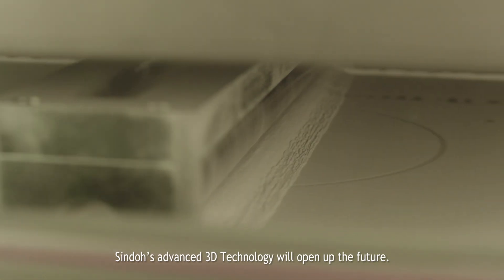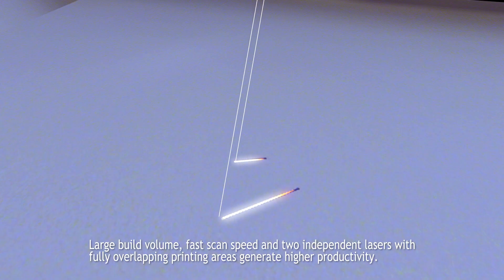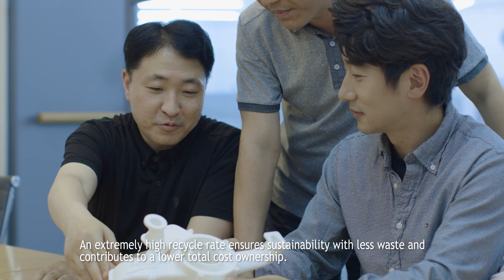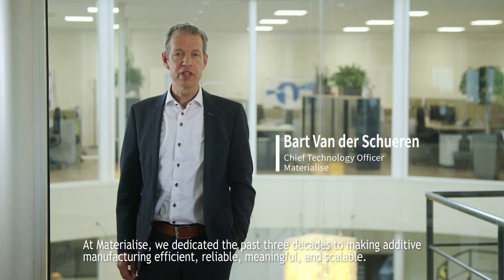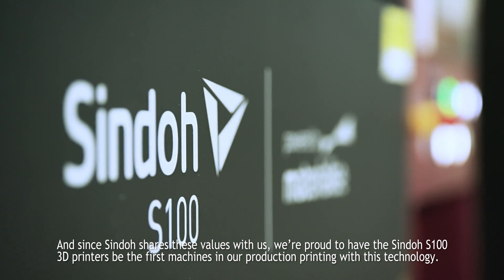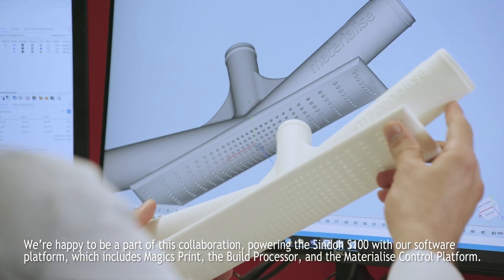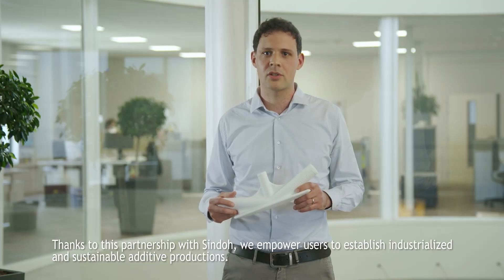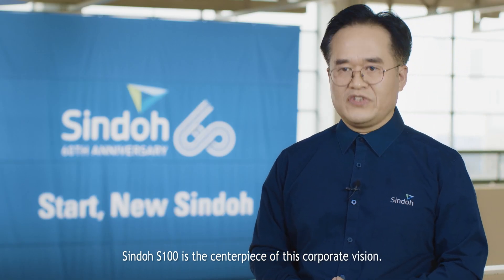Sindoh SLS Printer S100 powered by Materialise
Sindoh's first industrial polymer 3D printer, S100, powered by Materialise that Bluesint PA12 is commercially available.

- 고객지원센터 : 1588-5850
for any further inquiries.